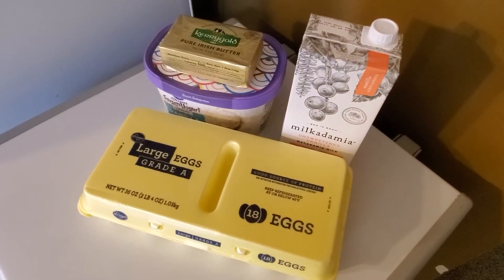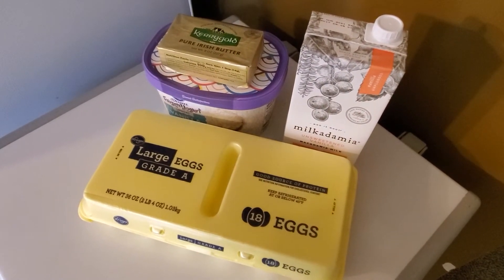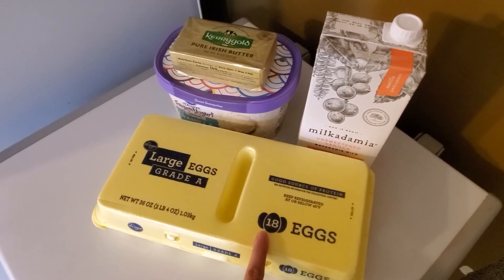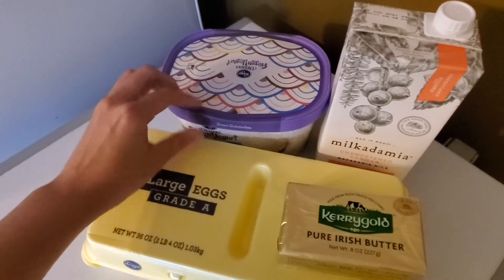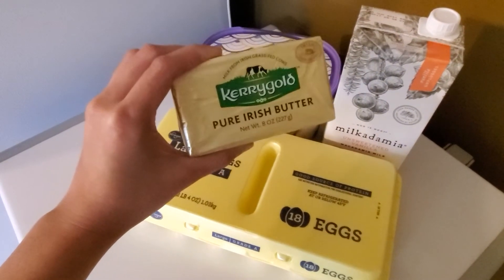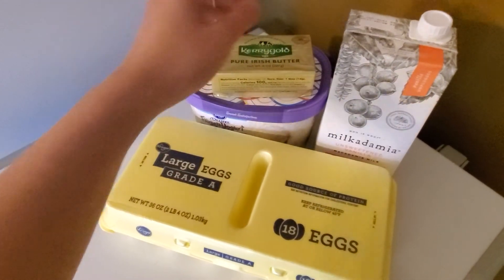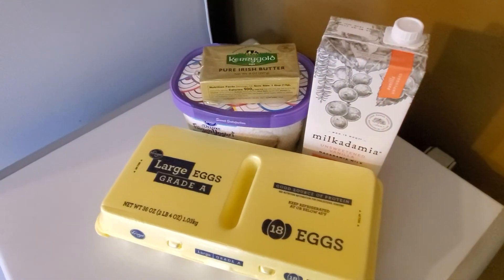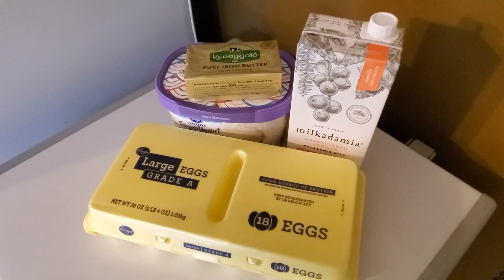JUST A FEW KROGER COUPON DEALS || GOOD UNTIL 12/15